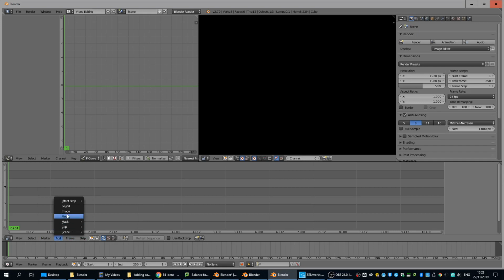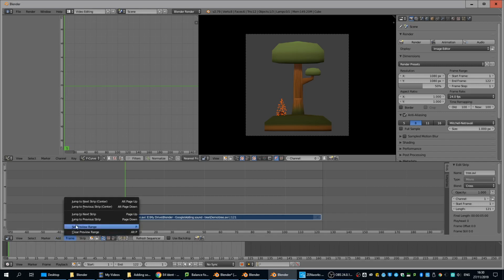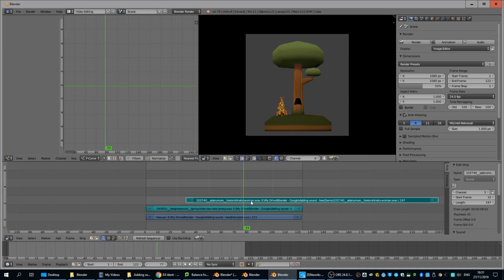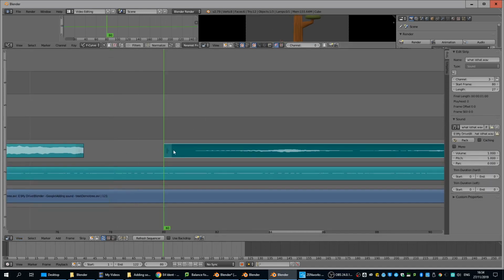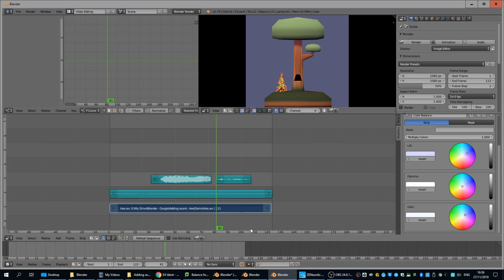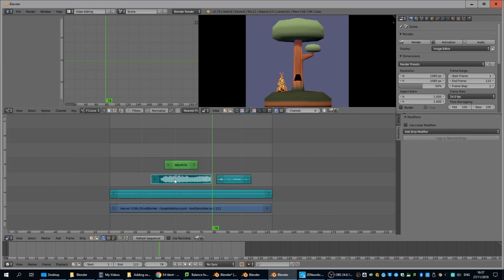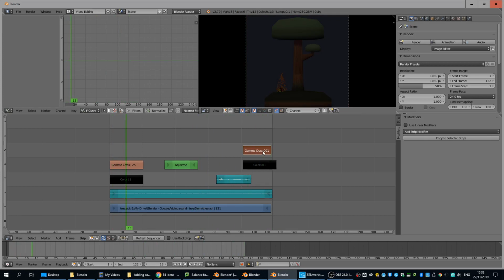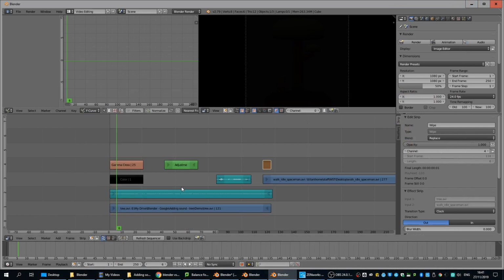Intro to Blender Video Sequence Editor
Very quick overview of adding sound and simple effects in Blender.
You will require a pre-rendered video.